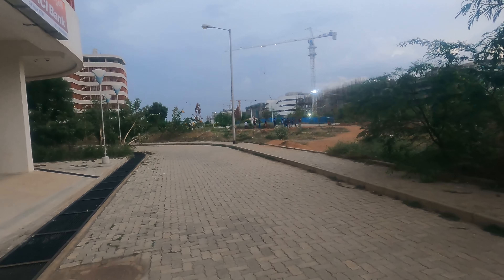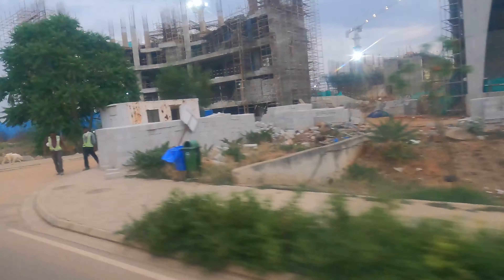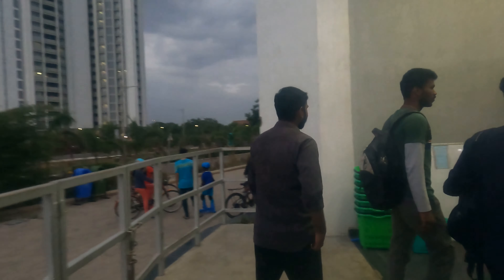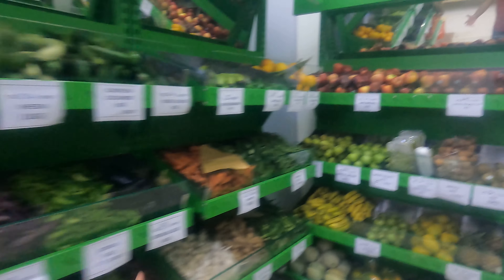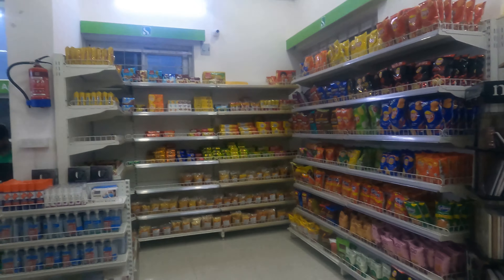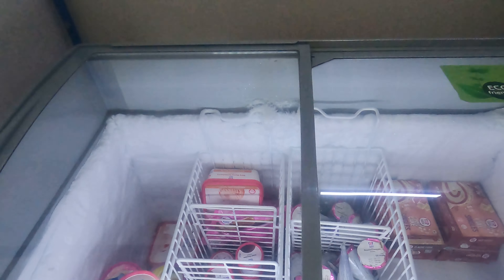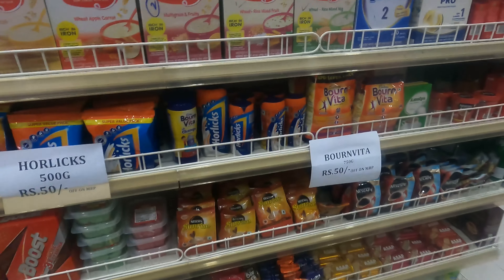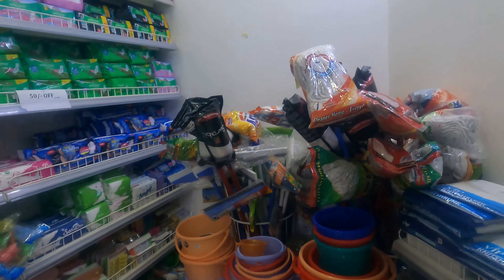Sampoorna Supermarket at IIT Hyderabad | Full supermarket review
Hello everyone

Welcome to  the supermarket at IIT Hyderabad. So in this video I am going to give you all the glimpse of our supermarket.

We have got a small supermarket inside our campus below the faculty towers where you can get all the necessary things that are required for you in your day to day life. hence you don't need to get outside the campus for purchasing anything. The supermarket is available from morning 9 till 9 in the evening.